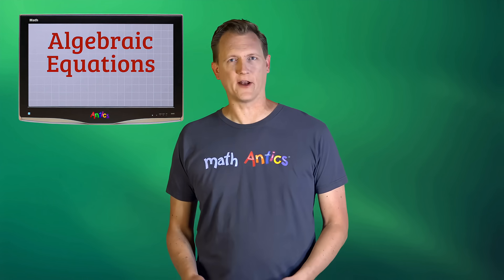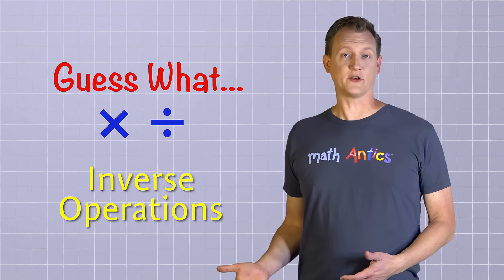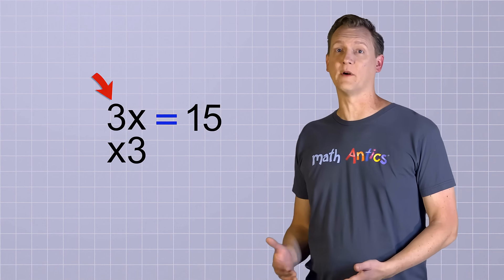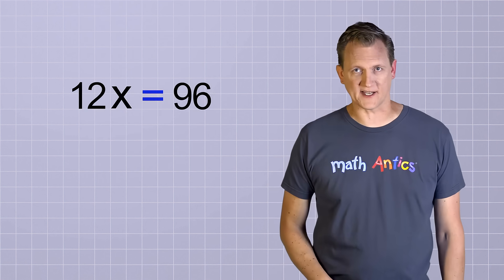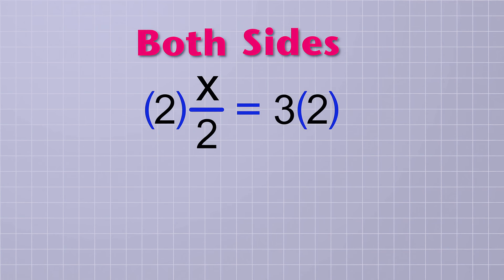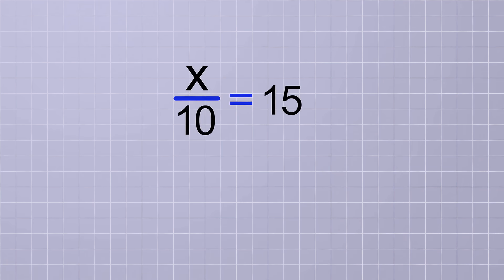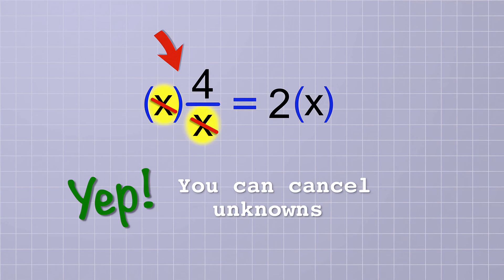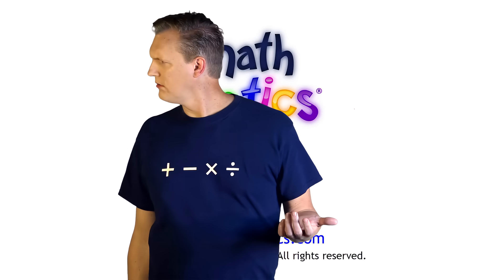Algebra Basics: Solving Basic Equations Part 2 - Math Antics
This video shows students how to solve simple 1-step Algebra equations involving only multiplication or division.